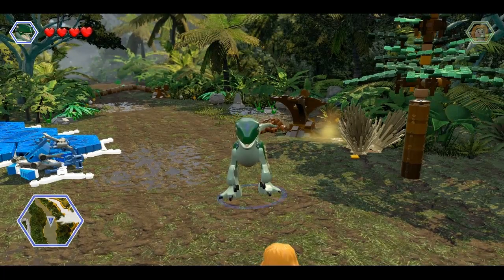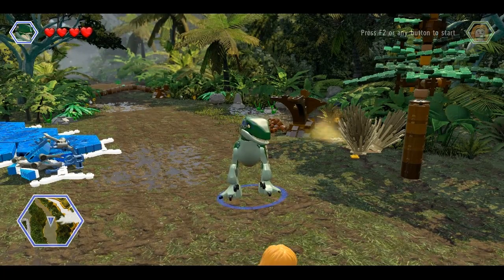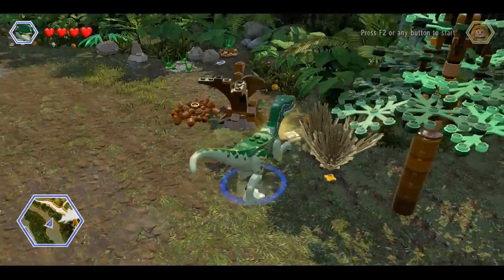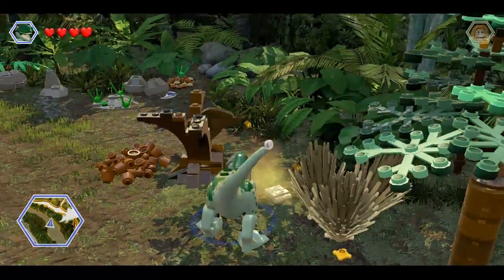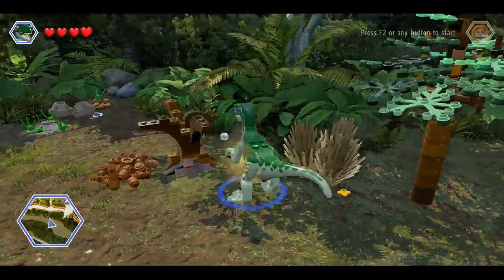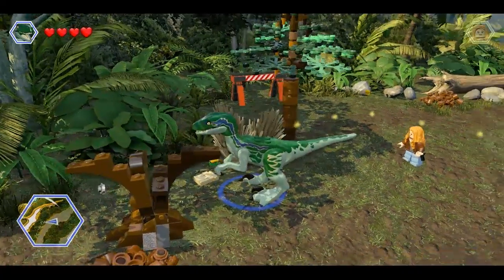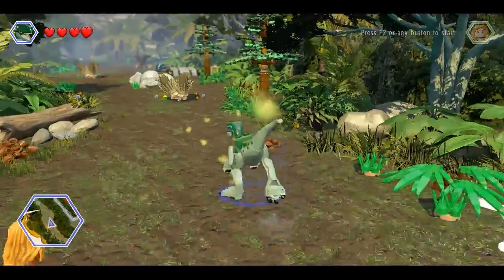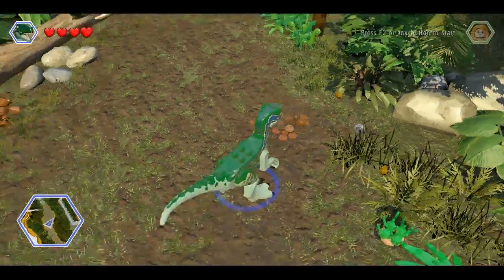Red Brick Guide Gold Brick Detector in LEGO Jurassic World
How do I find the gold brick detector in LEGO Jurassic World?

It is on the second island, between the communications building and the hunter's camp, opposite a sick dino.
You need to change to a raptor to interact with the green cloud, this leads to straight to the red brick.